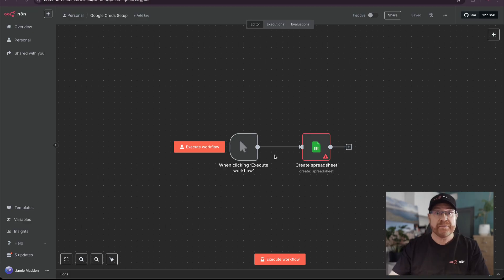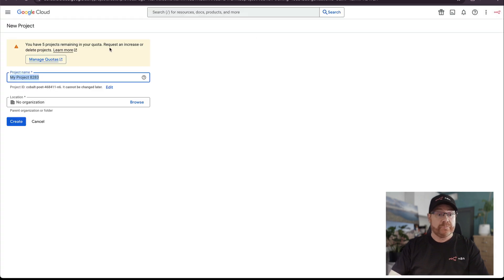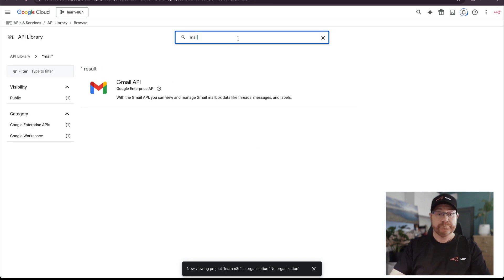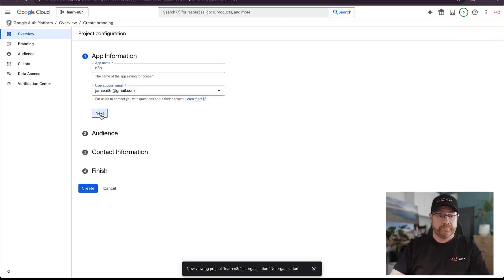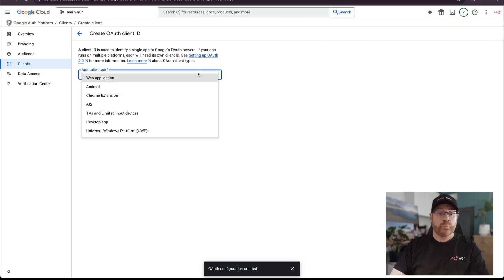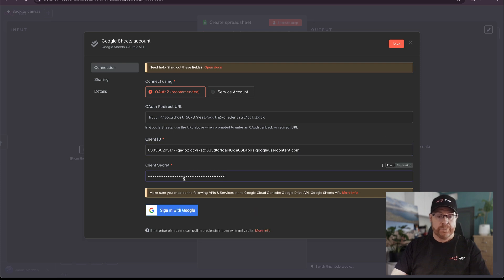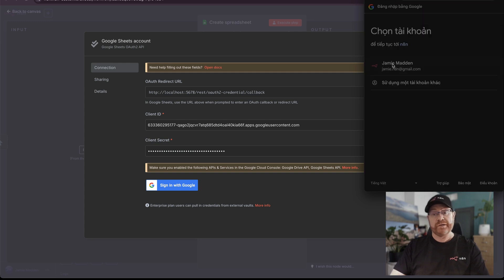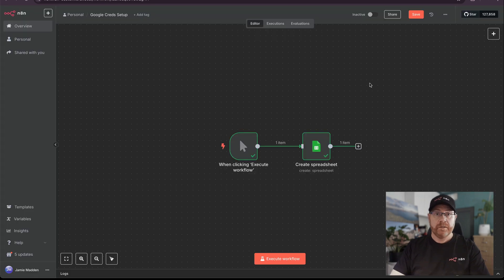Google OAuth Authentication in n8n - From Setup to Connection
Learn how to set up Google OAuth authentication for n8n to connect Google Sheets and other Google services to your workflows. This tutorial covers the complete 5-step process in under 3 minutes.

What you'll learn:

- Create a Google Cloud Console project
- Enable the required APIs
- Configure OAuth consent screen
- Generate OAuth client credentials
- Connect your credentials to n8n

Important note: If you're self-hosting n8n, make sure to set your WEBHOOK_URL environment variable to match your domain before starting this process.

Useful for connecting:

- Google Sheets
- Gmail
- Google Drive
- Google Calendar
- Google Contacts